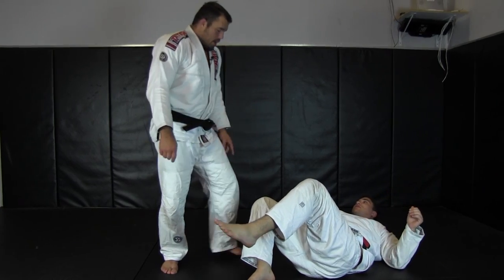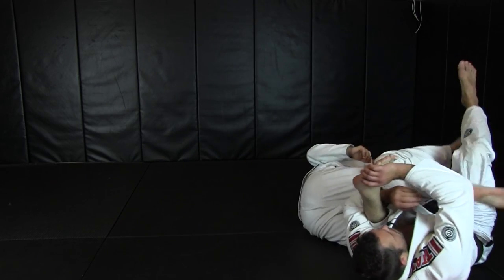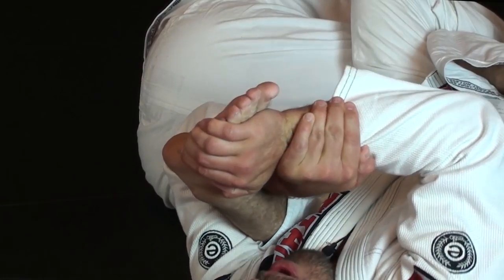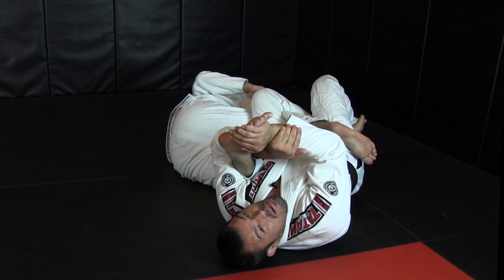Dean Lister Teaches Rolling Toe Hold In Open Guard Finish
This is a video straight out of Dean's new K.A.T.C.H. Leg Locking System which you can find It contains heaps of techniques and some crazy submissions to add to your game.